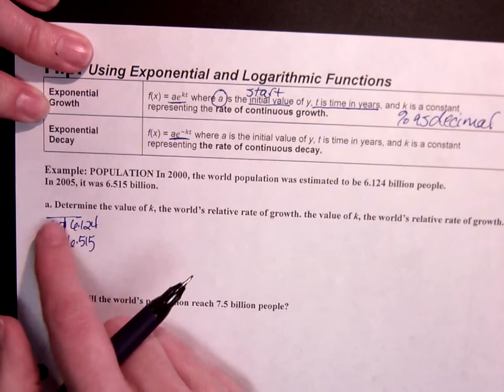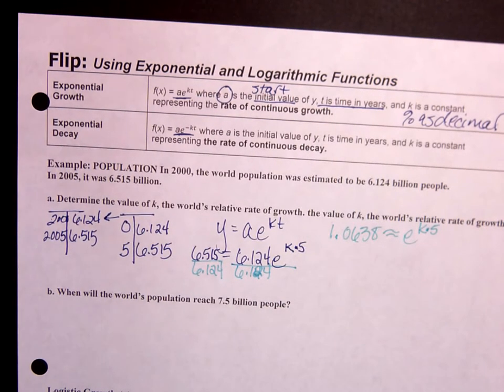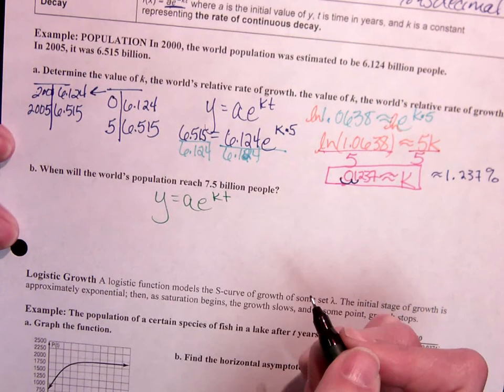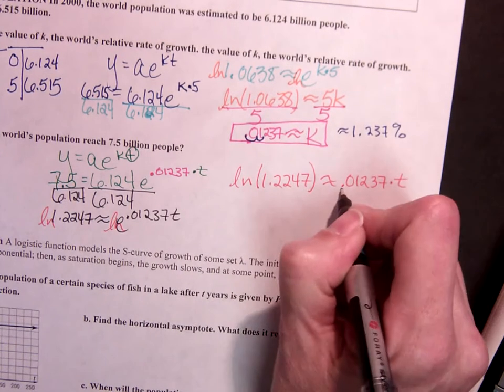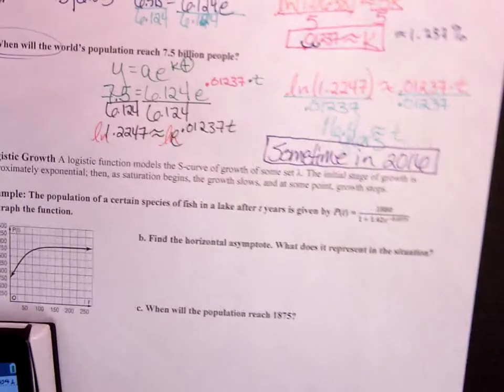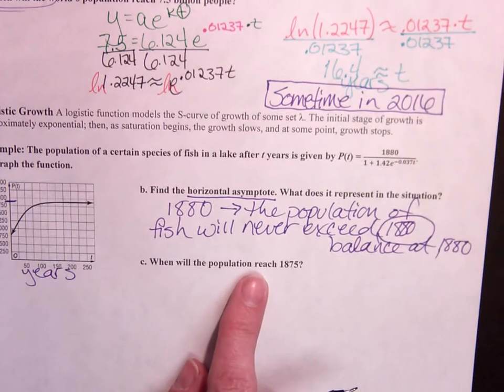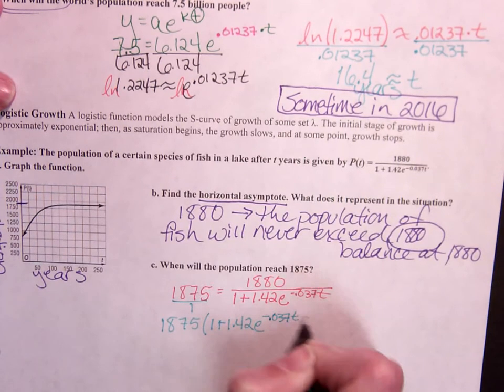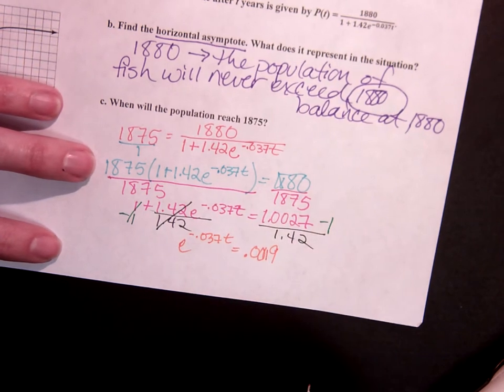Algebra 2 - Using Exponential and Logarithmic functions in applications